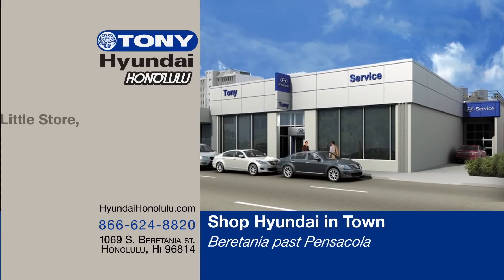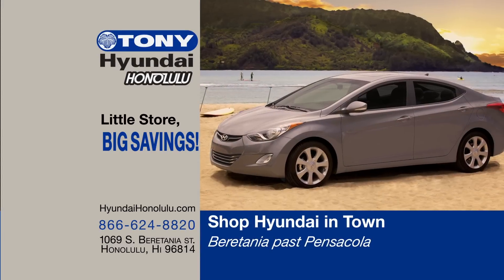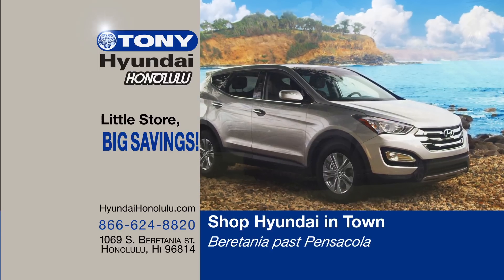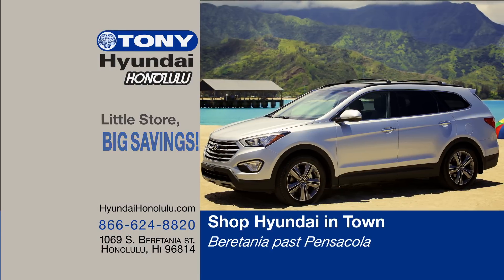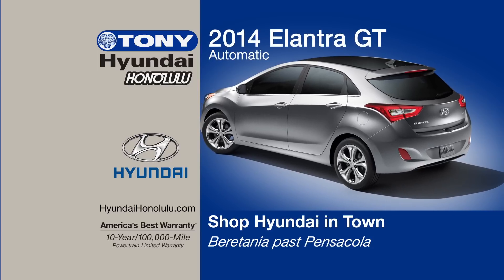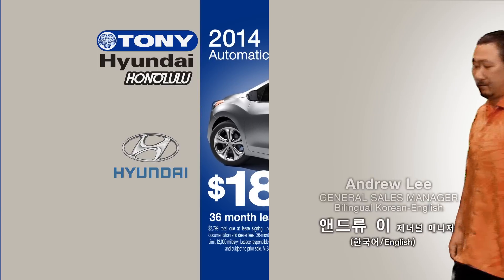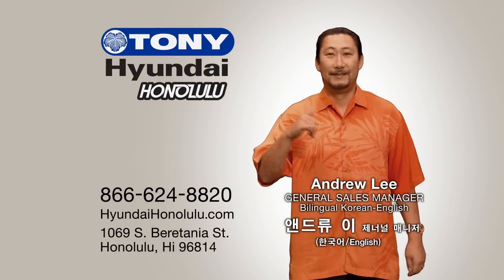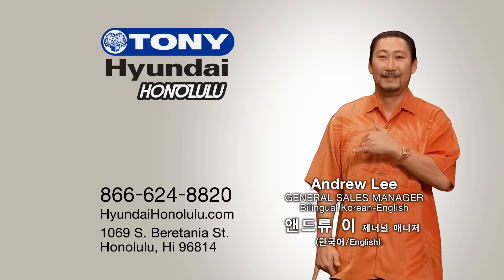Tony Hyundai Honolulu Elantra GT special, ends 7/31/14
Test drive the full line-up of new 2014 Hyundais at Tony Hyundai Honolulu, 1069 South Beretania Street, just past Pensacola! Tony Hyundai Honolulu...Little Store. BIG SAVINGS!